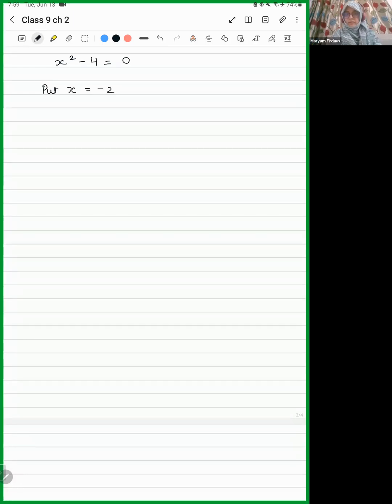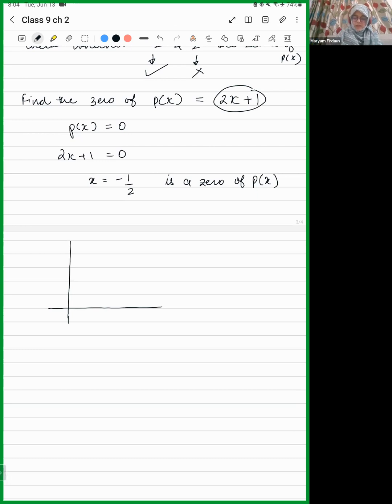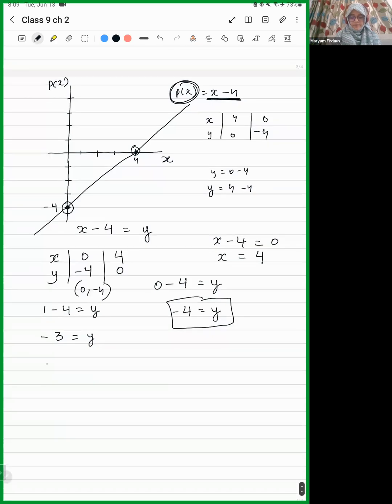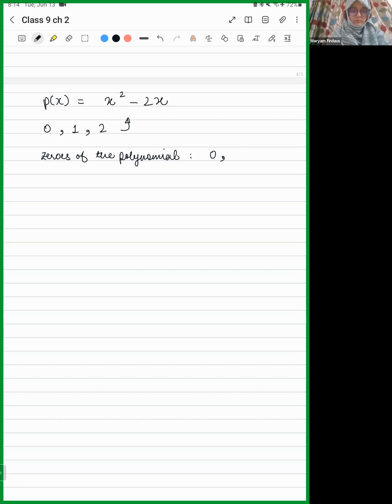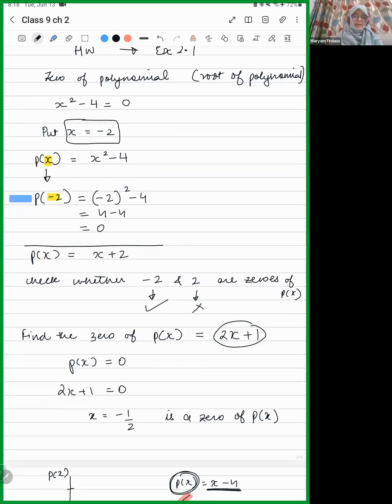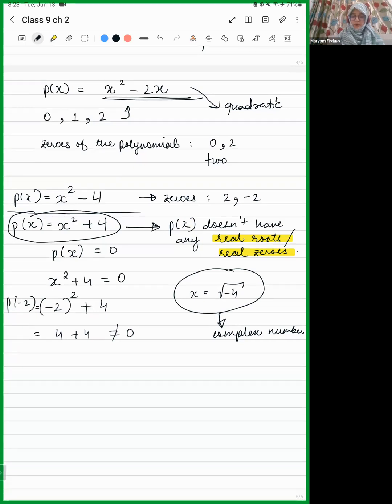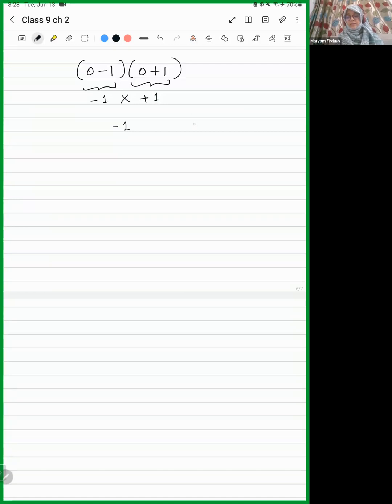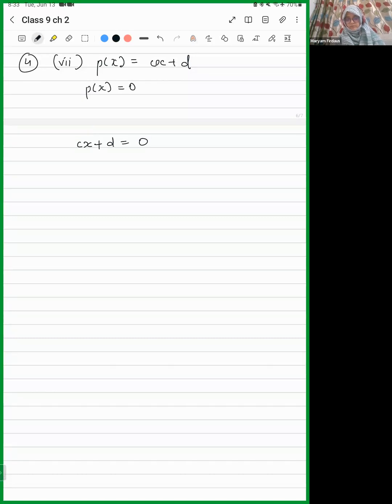Learnivio | Polynomial | Lect 5 | 9th M2 | 13-06-2023